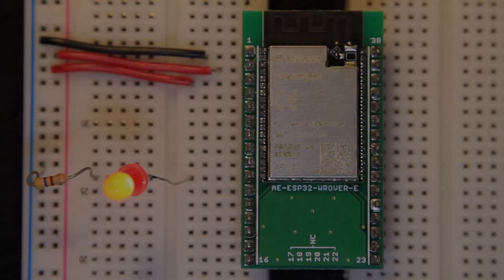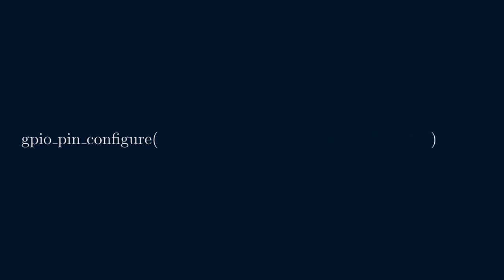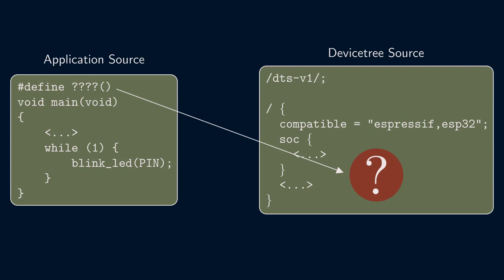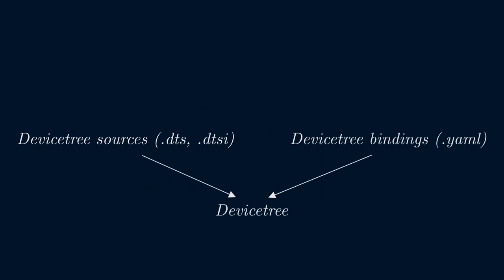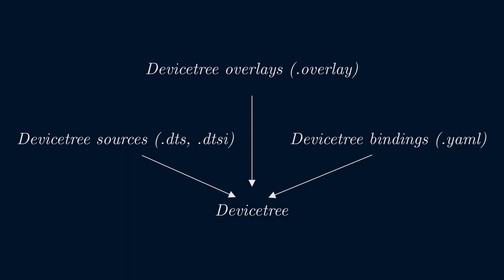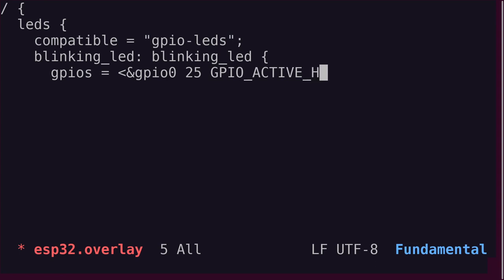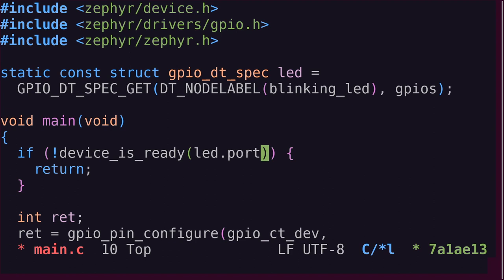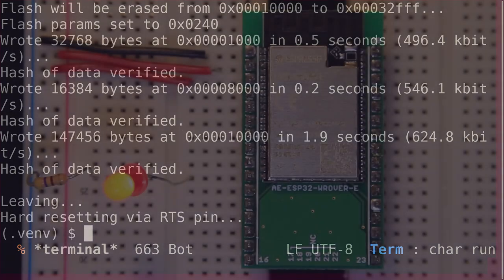[#2] ESP32 on Zephyr OS: "Hello, world!" (Blinking LED) [Part 2]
The ESP32 family of microcontrollers are capable devices with many built-in peripherals, including Bluetooth and Wi-Fi. The official SDK and toolchain is the ESP IoT Development Framework (ESP-IDF) and uses FreeRTOS as its real-time operating system.

However, in this tutorial series, we'll use the Zephyr real-time operating system and SDK to program the firmware for the ESP32. This is the second video in the series, so I recommend watching the previous video first